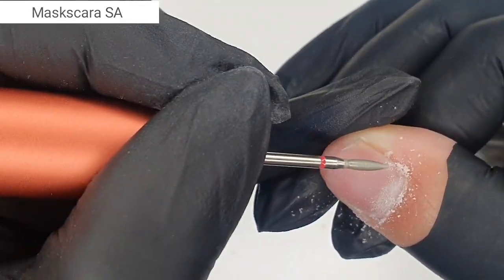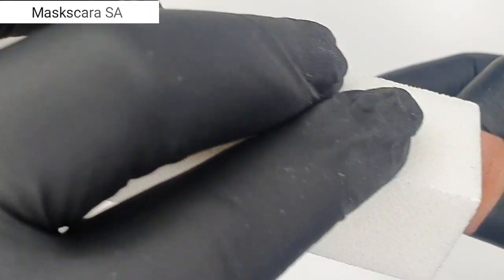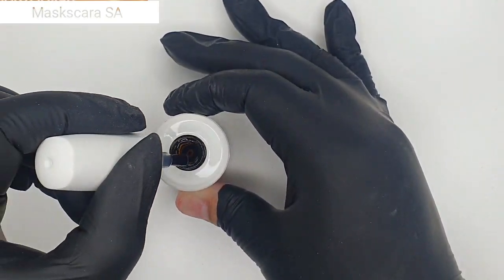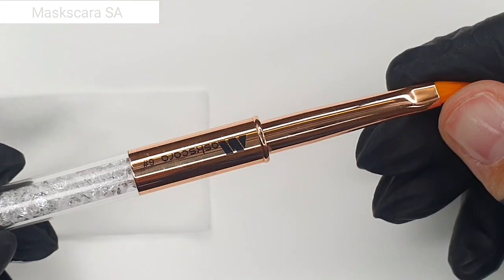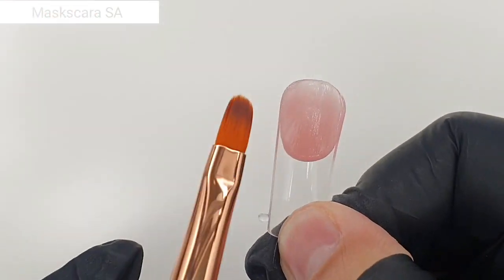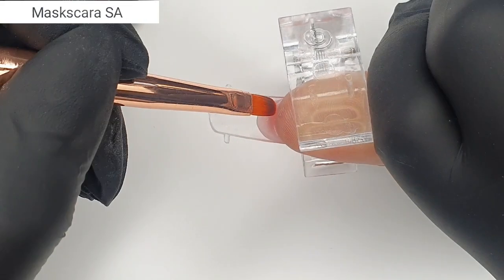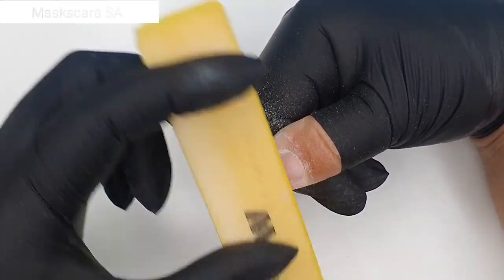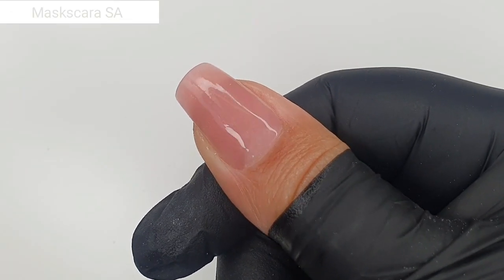Infinity Gel Application using Maskscara Revolution Nail Forms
How to apply Maskscara Infinity gel using Revolution reusable nail forms.

Products used
Dehydr8
Pro10 bond
Maskscara rubber base clear
Maskscara Revolution forms
Infinity Gel Cover Pink
Maskscara Rose gold round gel brush
Maskscara 80 watt curing lamp
Maskscara Watermelon cuticle oil
Maskscara Zebra file
Maskscara Multicolor sponge buffer